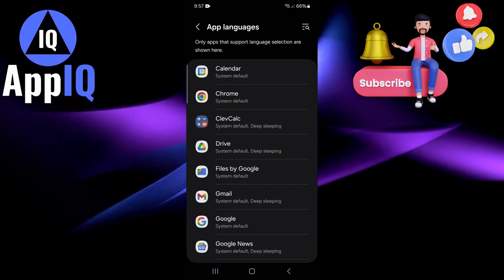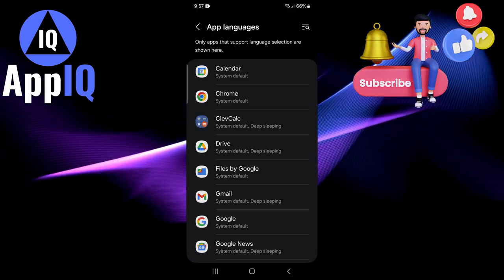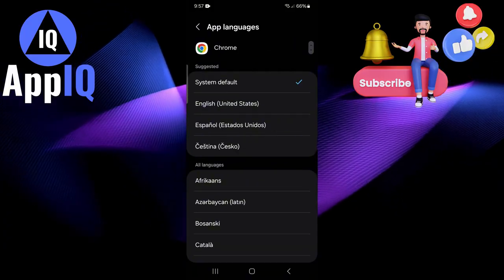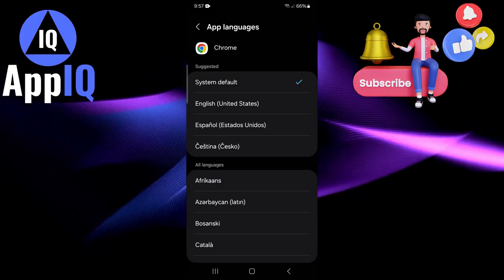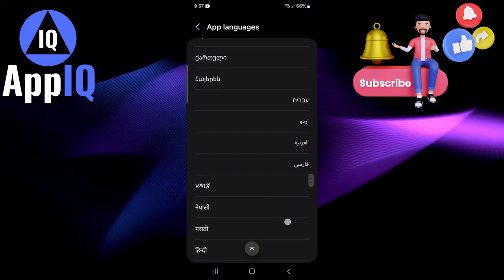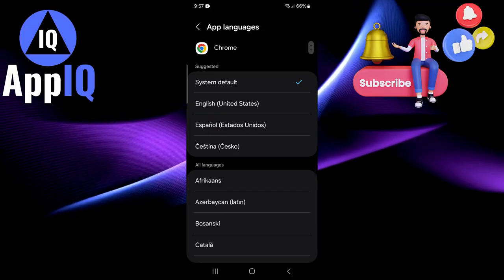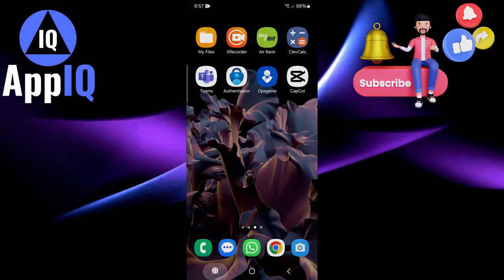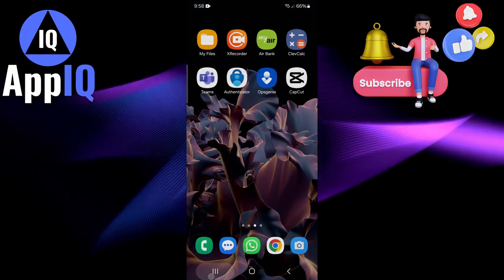Set a Different Language for Each App on Samsung Galaxy (Easy Guide)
Change the language of any app on Samsung Galaxy or Android in just a few taps.

In this AppIQ tutorial, you’ll learn how to change the app language on Android without changing your entire phone language. Samsung Galaxy devices include a powerful per-app language setting that most users never discover.

This hidden Android language feature is perfect if you use apps in multiple languages, are learning a new language, or want better control over app localization.

✅ In this video, you’ll learn how to:

Change the language of any app on Samsung Galaxy
Set different languages for different apps
Use Android per-app language settings
Fix apps showing the wrong language
Customize language preferences on Android (2026)

📱 Works on:

Samsung Galaxy phones & tablets
One UI (latest versions)
Android devices that support app-specific languages

This secret Android language trick gives you full control—no root, no extra apps, and no system-wide changes required.

🎥 Watch our related AppIQ tutorials to unlock hidden Android features and master your device.